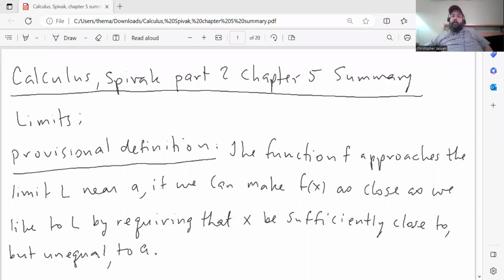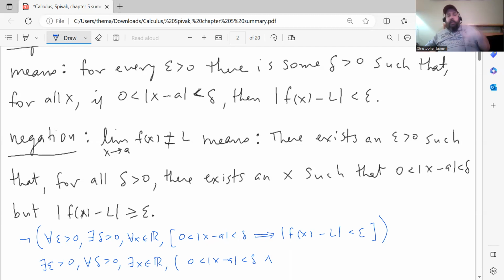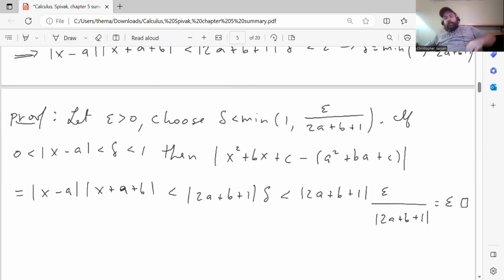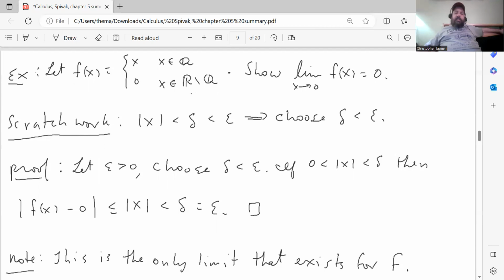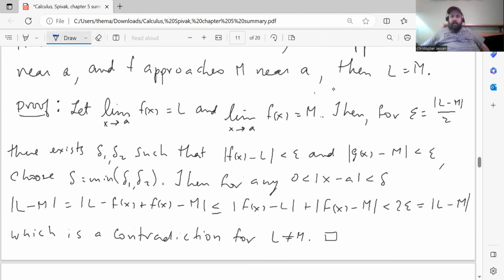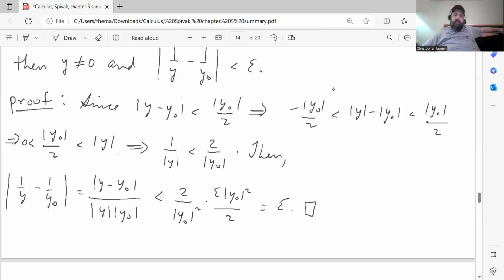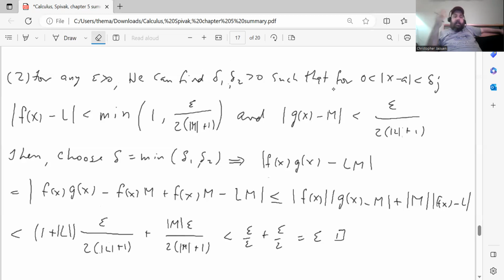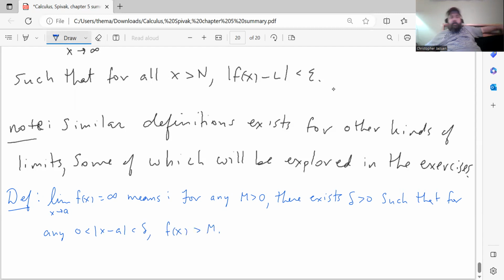Calculus, Spivak, chapter 5 summary